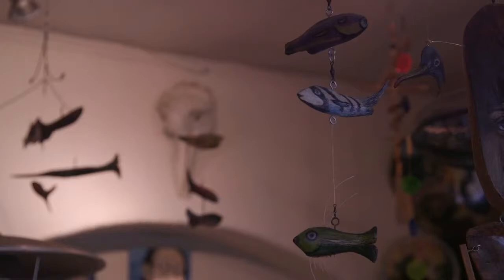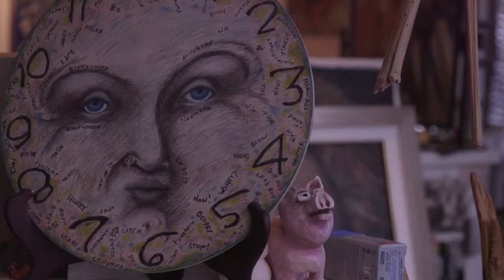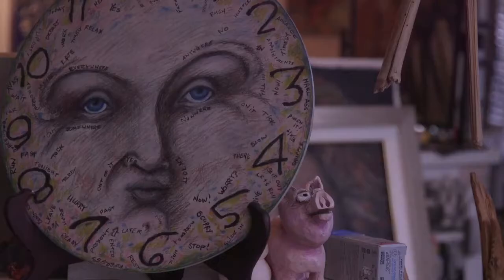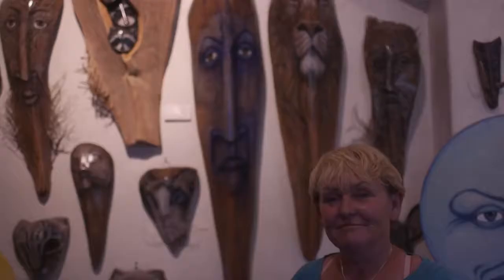San Diego Travel: Balboa Park Artist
San Diego native Charlotte Ibach gives a short tour of her art studio at Balboa Park. Thomas Hawthorne/azcentral.com